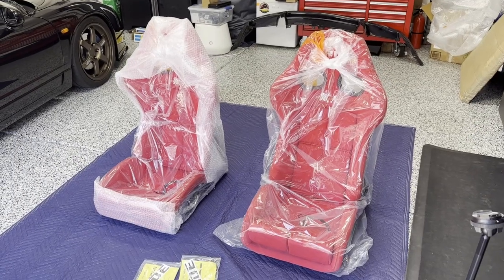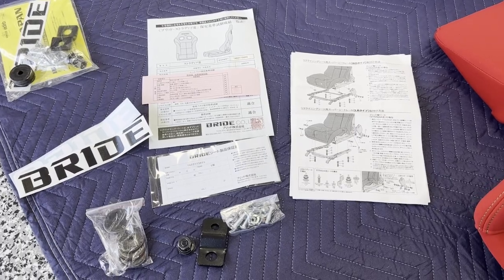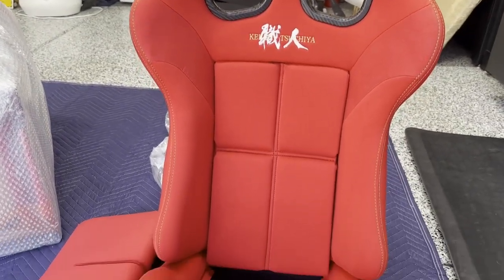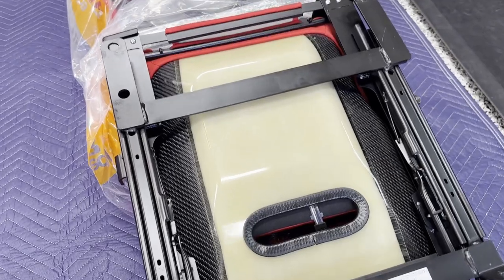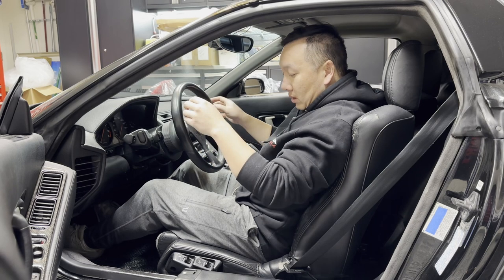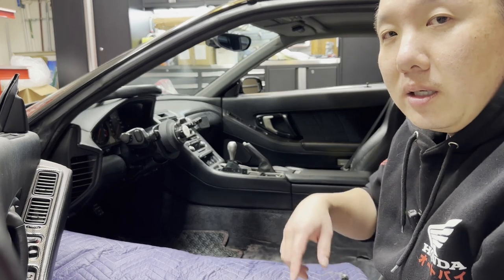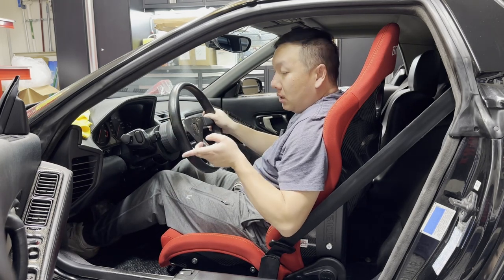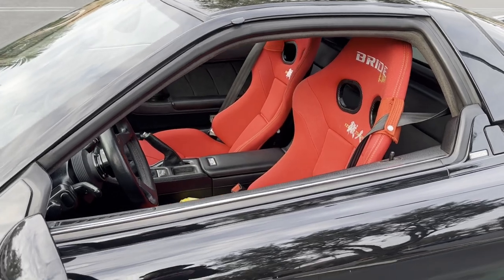Bride Stradia III King Series Reclining Bucket Seats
I unbox, assemble & install the new King Series Stradia III from Bride. I also compare them vs stock and give my impressions.